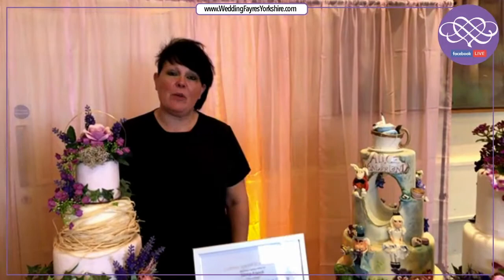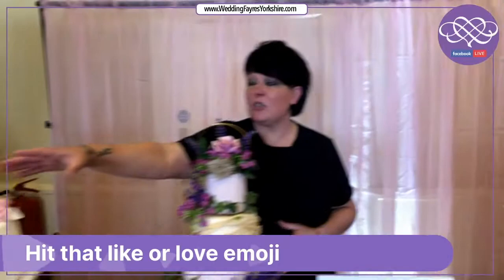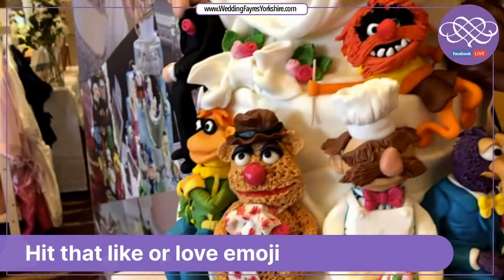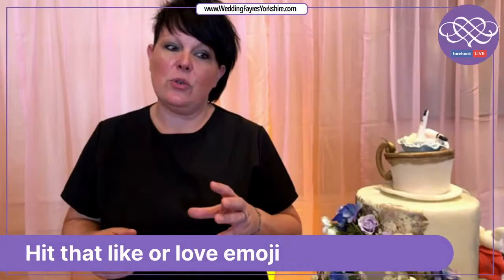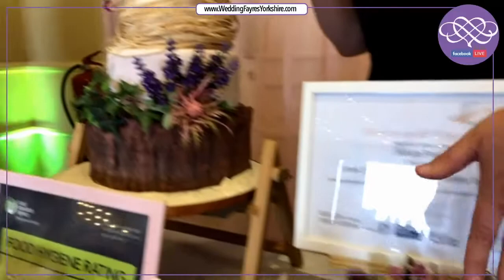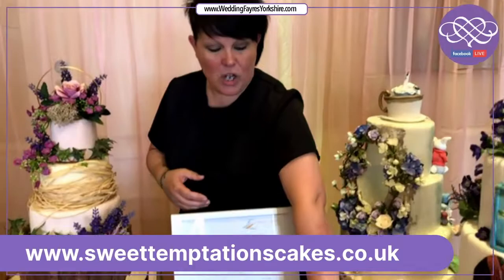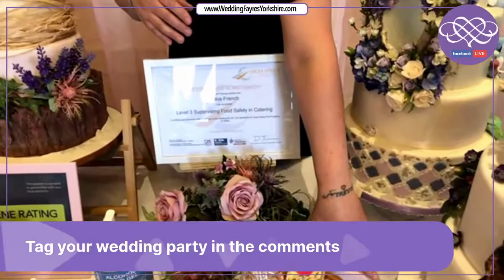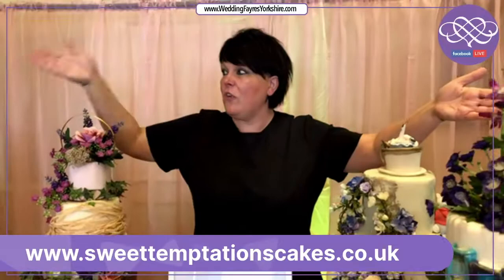Sweet Temptations DoubleTree by Hilton Sheffield Weddings Event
Sweet temptation stalks to us about her amazing wedding cakes.
this was at the hybrid wedding event at the DoubleTree By Hilton Sheffield Park Wedding  event

Wedding Fayres Yorkshire have been the market leaders in local wedding events across the UK